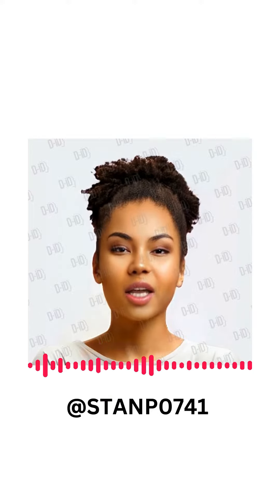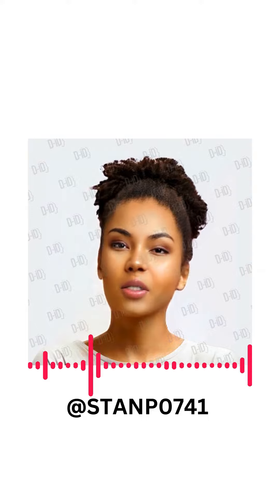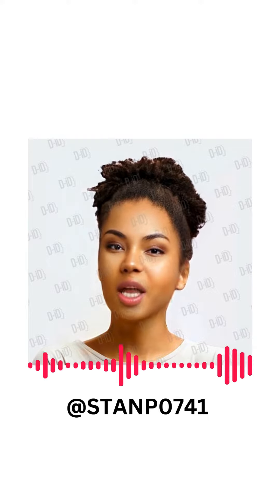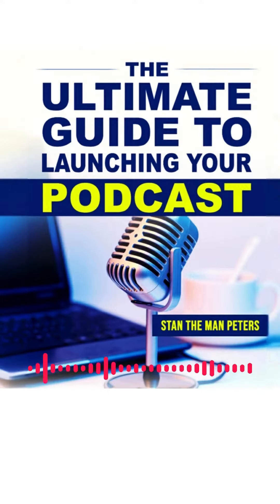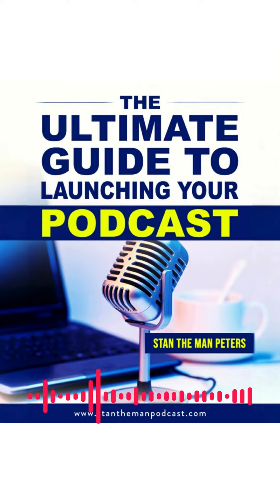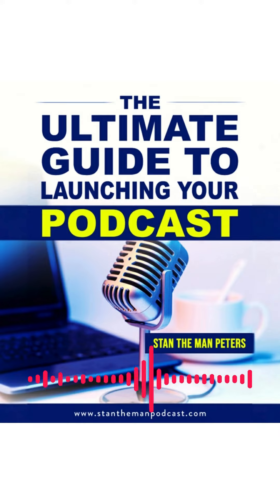THE PODCAST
Now Get Your Podcast Right